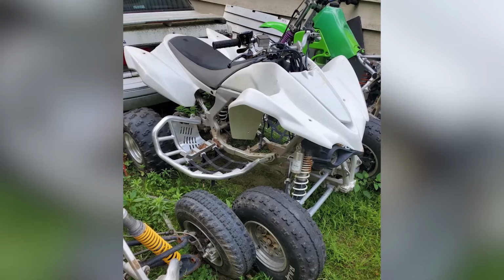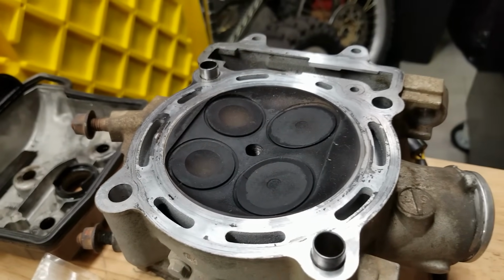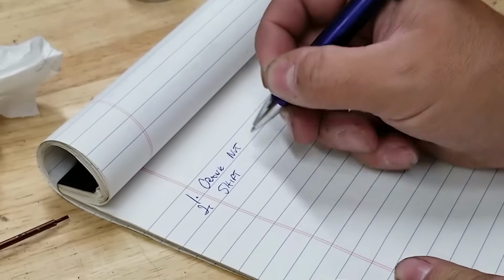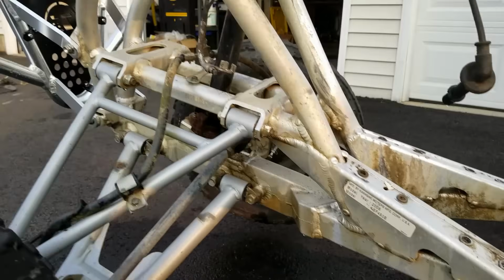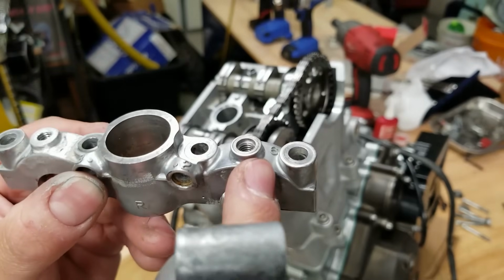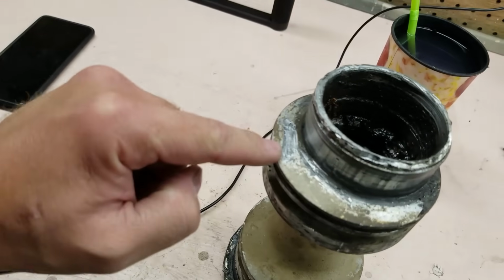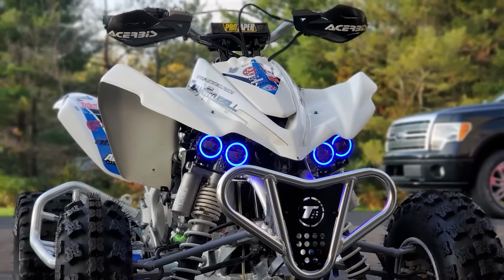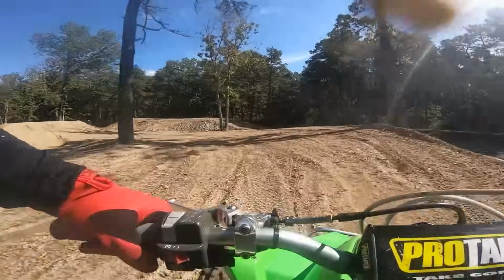Abandoned Kawasaki KFX450R left outside for YEARS! Can it be saved?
Forgotten Kawasaki 450 Restored after sitting outside for YEARS!

Hey Guys this is my 2008 Kawasaki KFX450R. I Bought this for 1800 bucks to use in a challenge series against a TRX450R and a YFZ450R. I had a $3000 budget and 6 weeks to complete the build for race day! This was mad fun to do!

KFX450R Top End Kit
KFX450R Complete Rebuild Kit
Crank Bearings
13.4:1 Piston
Stage 3 Cams
HMF Exhaust
Blind Bearing Puller
Large Impact
Small Impact
Cheap Chain

COMPANIES I TRUST

FullFlightRacing.com use code SABO for free SS Brake Lines when you order a arms